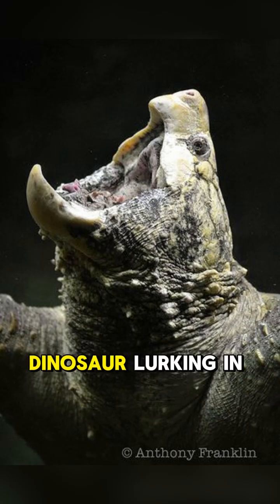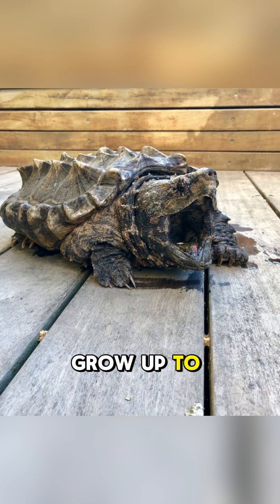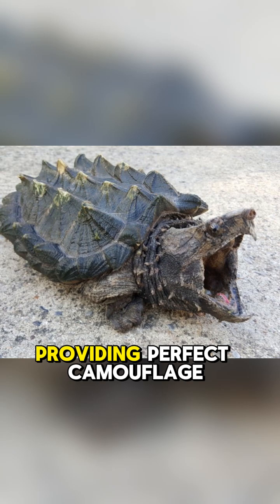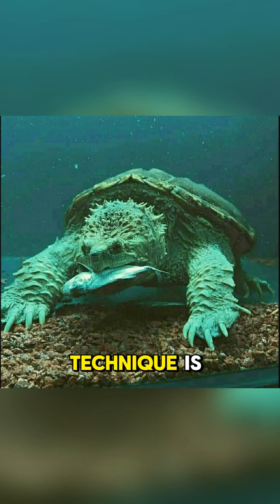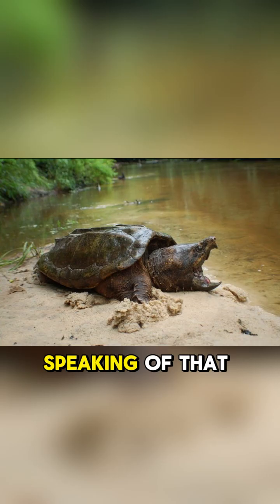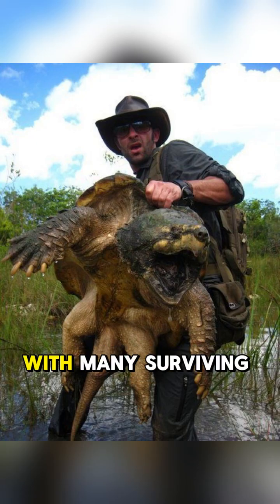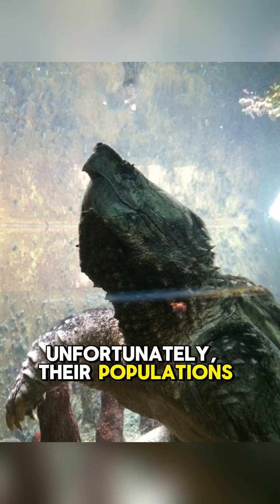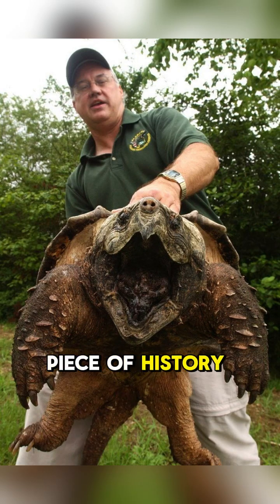Alligator Snapping Turtle fypシ゚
Alligator Snapping Turtle (Macrochelys temminckii)

The largest freshwater turtle in North America, famous for its dinosaur-like look and bone-crushing bite.

Key Facts

Size:
Shell length up to 80 cm (31 in)
Weight commonly 35–80 kg, with rare giants over 100 kg

Appearance:

Massive head with hooked beak

Thick, spiked shell that looks like tree bark

Powerful jaws and long tail

Rough, armored skin

Where It Lives:
Southeastern United States — rivers, lakes, swamps, and bayous, especially the Mississippi River basin.

Diet:
Carnivorous — fish, frogs, snakes, birds, small mammals, carrion.

➤ Worm-shaped tongue lure
It sits motionless with its mouth open and wiggles a pink, worm-like appendage on its tongue. Fish swim in… and SNAP.

➤ One of the strongest bites in the animal kingdom
Its jaws can crush bones, easily snapping broom handles and turtle shells.

➤ Living fossil look
Its body design hasn’t changed much for millions of years, earning it a prehistoric reputation.

➤ Extremely long lifespan
Can live 70–100+ years.

Behavior

Mostly aquatic; rarely leaves water

Ambush predator — barely moves

Aggressive when handled on land

Slow swimmer but lightning-fast strike

Solitary except during mating

Conservation Status

Vulnerable (and protected in many states).
Threats include:

Overharvesting in the past

Habitat destruction

Bycatch and pollution

Conservation efforts are helping populations recover.

Fun Fact

Despite their terrifying look, alligator snapping turtles spend most of their lives completely still — waiting patiently for prey to come to them.